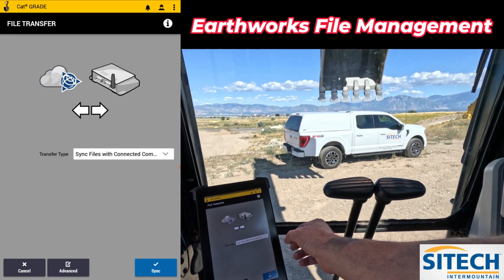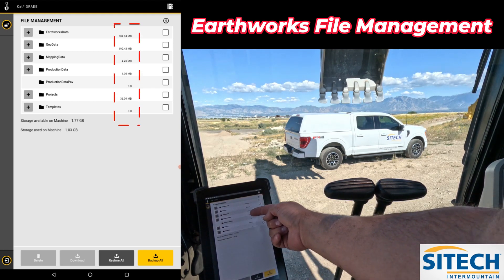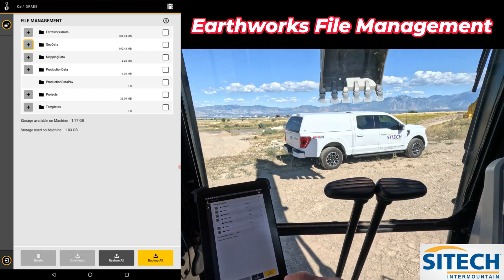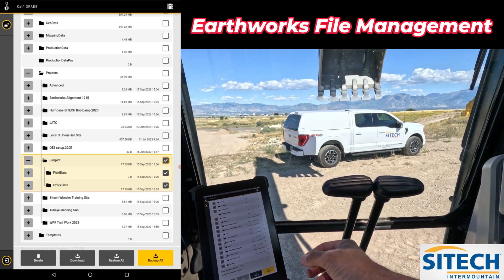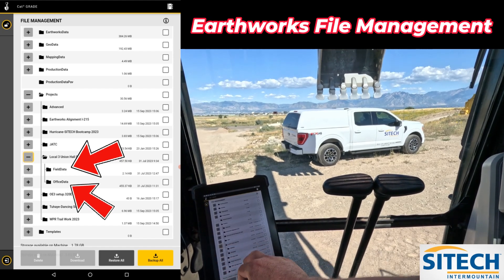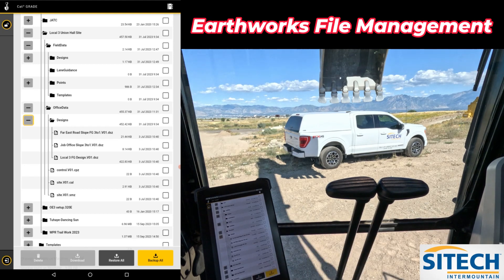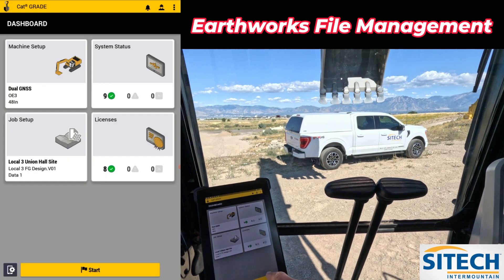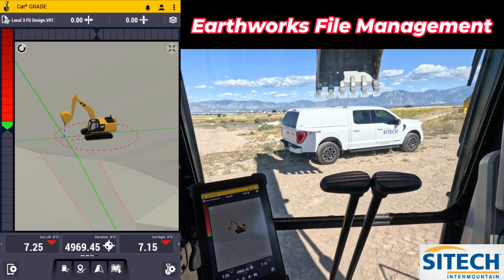Earthworks File Management Deleting Files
In this video, we will show you how to delete files in Earthworks. Earthworks is a powerful software solution for machine guidance and layout, and it includes a robust file management system.

To delete a file in Earthworks, follow these steps:

1. Open Earthworks and go to the File Management window.
2. Select the file or folder you want to delete.
3. Click the Delete button.
4. Confirm that you want to delete the file or folder.

Earthworks will delete the file or folder and all of its associated data.

**Important:** Before deleting any files in Earthworks, make sure that you have a backup of the files.

Here are some additional tips for deleting files in Earthworks:

* You can delete multiple files or folders at once by selecting them all and then clicking the Delete button.
* You can also delete files or folders by right-clicking on them and selecting Delete.
* If you try to delete a file or folder that is being used by Earthworks, you will be prompted to close the file or folder before it can be deleted.
* If you delete a file or folder by mistake, you can undo the deletion by going to Edit - Undo.

If you have any questions about deleting files in Earthworks, please visit our